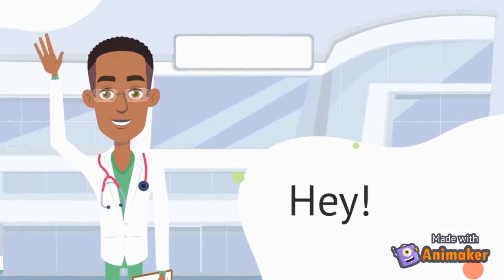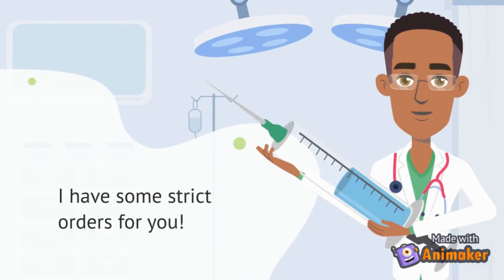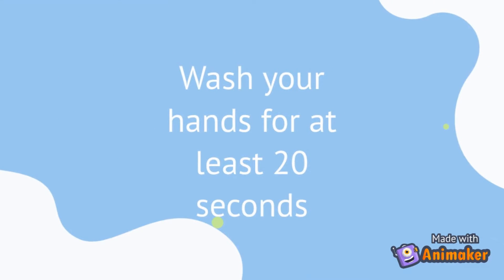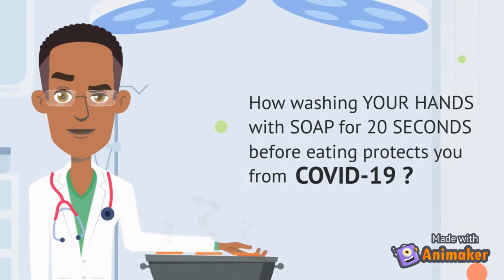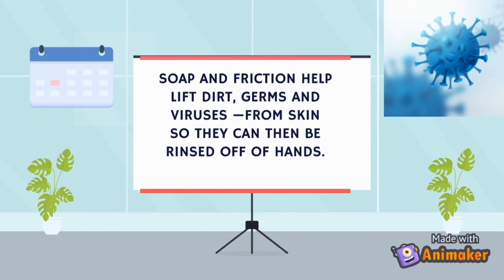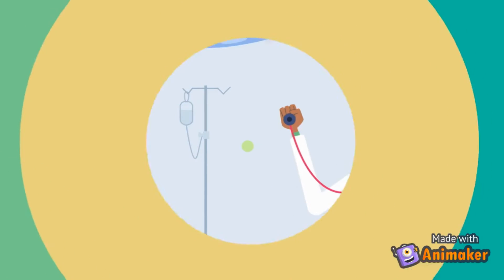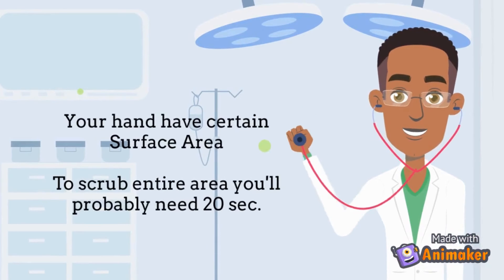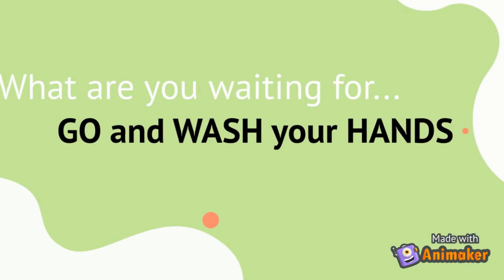Why are 20 seconds necessary for washing our hands?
What happens when we wash our hands?

What is the working of soap?

Why washing hands for 20 seconds are effective?

Why handwashing is important and what are the key steps to maintain good hand hygiene?

This video answered all the above questions.
Content of this Video
00:00 - Intro
00:12 - How to wash your hands?
00:22 - What should be the duration of hand washing?
00:33 - How washing your hands protect you from infection? covid
00:50 - Why 20 seconds ?

For getting notification of our upcoming videos